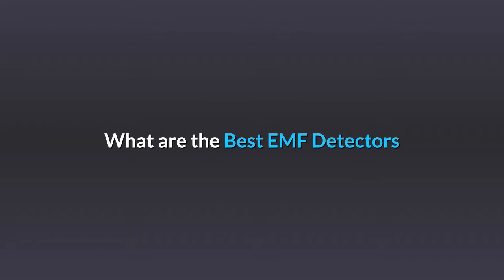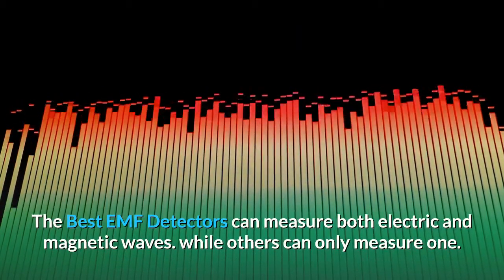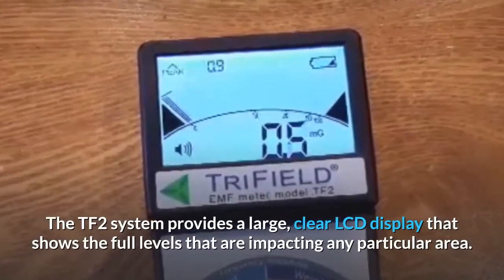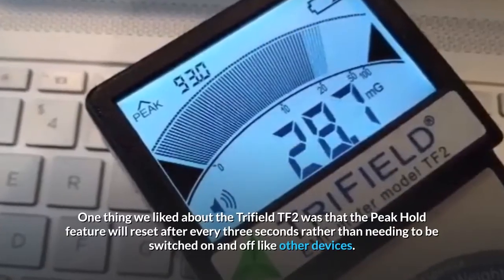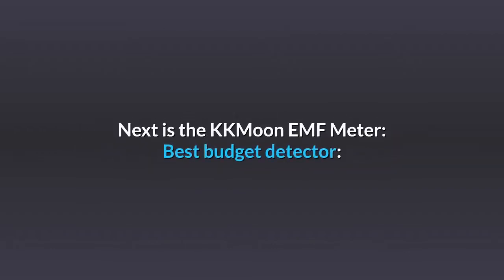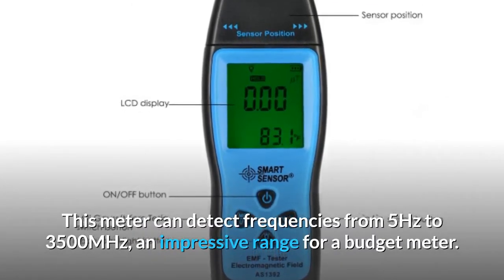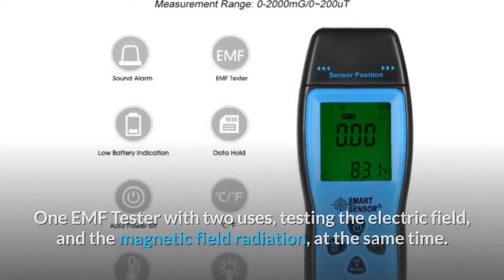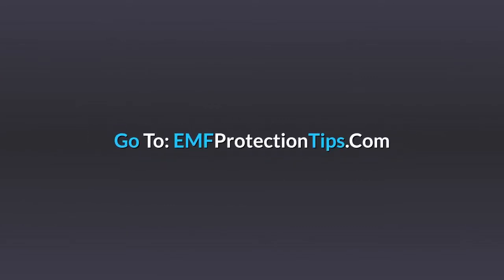Best EMF Detectors - Buyers Guide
We review 2 of the best EMF detectors. First the Trifield EMF Meter Model TF2 and the KKmoon EMF Meter, These Meters have there own reasons for being the Best EMF Detectors. One is features and the other is the price.      Below is the Products Mentioned in the Video

Trifield EMF Meter Model TF2
KKmoon EMF Meter